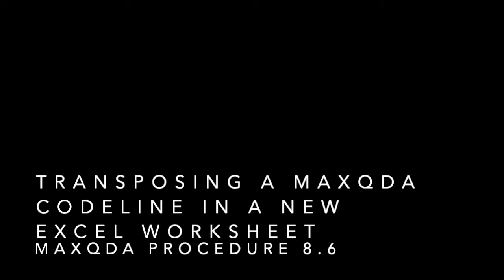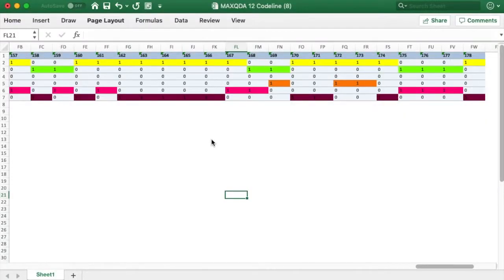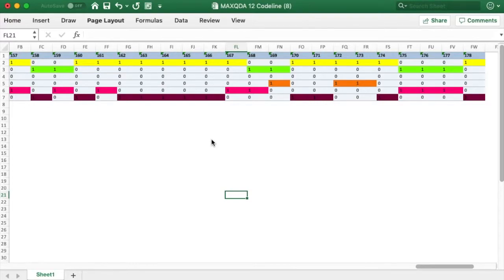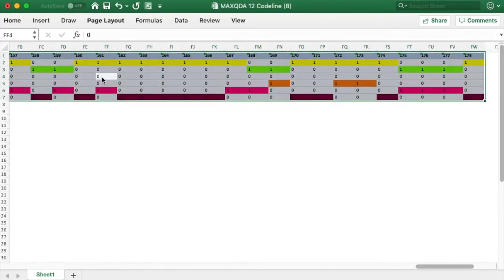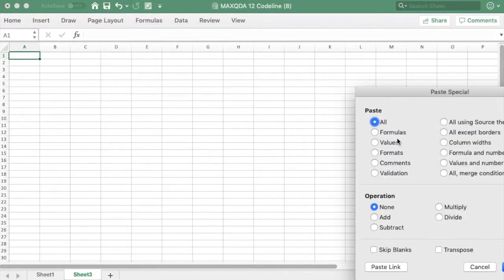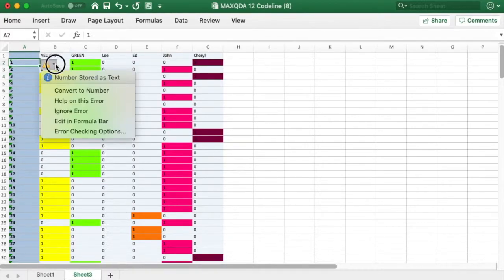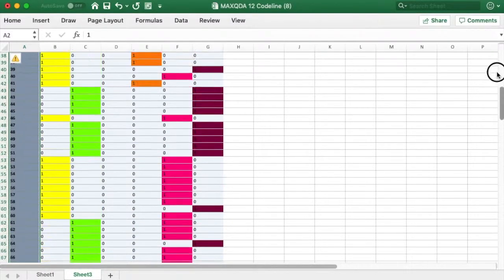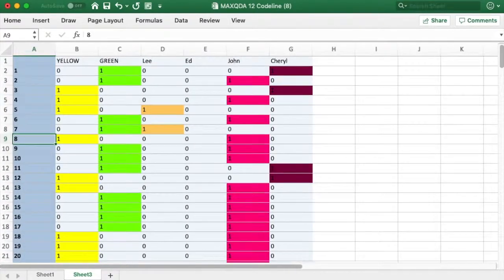MAX 8.6 Moving the MAXQDA codeline into a new Excel worksheet